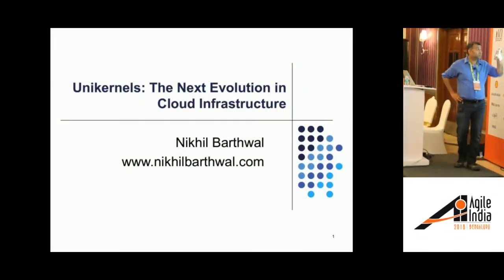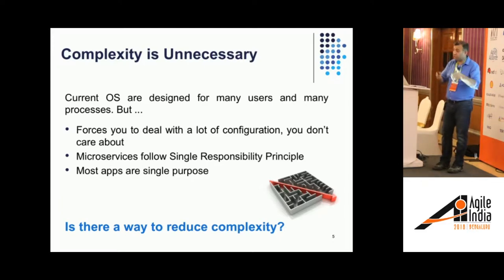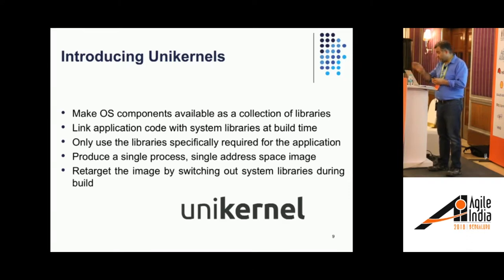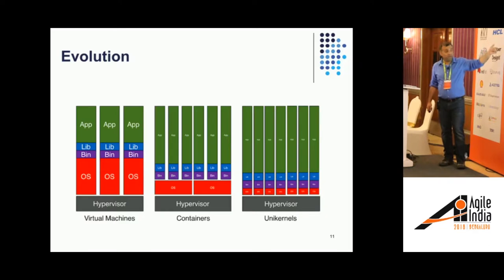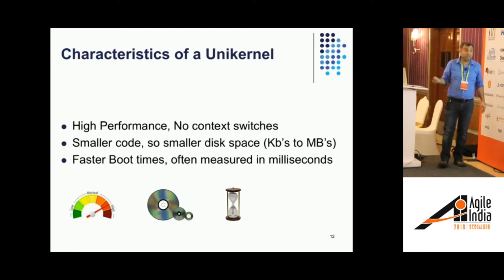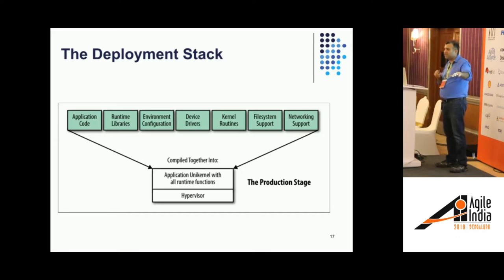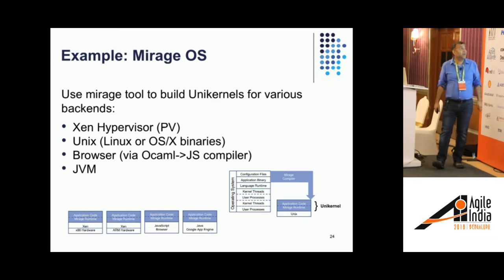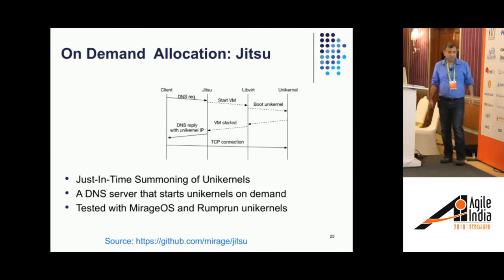Unikernels: The Next Evolution in Cloud Infrastructure by Nikhil Barthwal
Unikernels are specialized, single address space machine image constructed by using library operating systems and are gaining a lot of attention in the industry. Due to less amount of code deployed, they have smaller attack surface and hence improved security.

This talk describes what Unikernels are, what are their advantages & disadvantages and how are they different from containers & microkernels. It uses MirageOS as an example to show how the developer selects the minimal set of libraries which correspond to the OS constructs required for their application to run and these libraries are then compiled with the application to build sealed, fixed-purpose images which run directly on a hypervisor or hardware without an intervening OS.